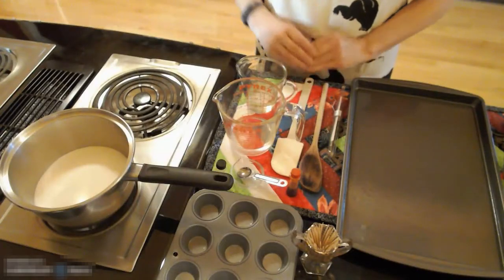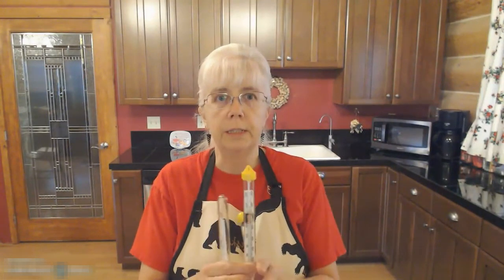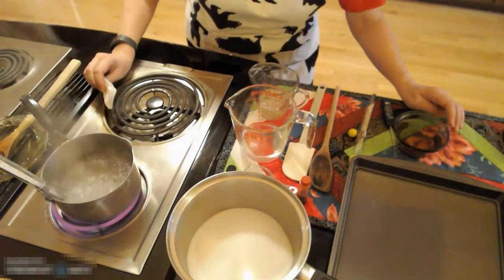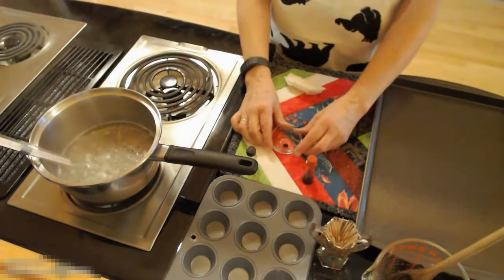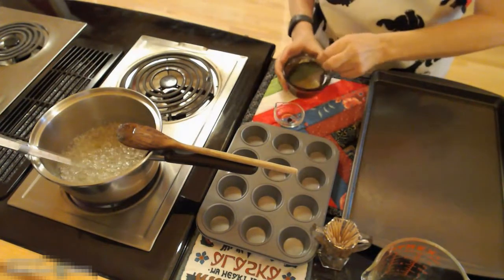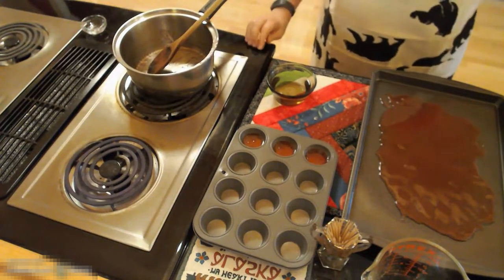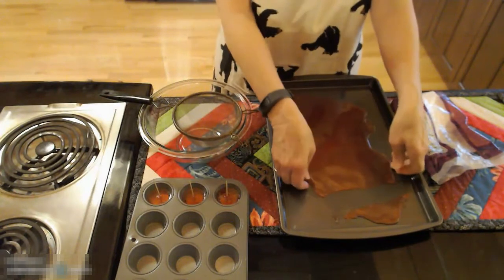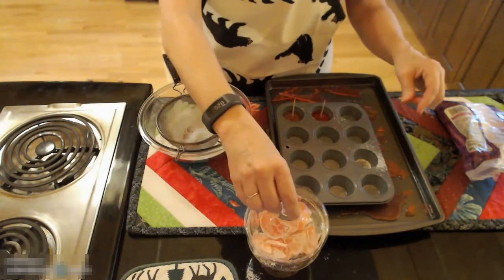Hard Candy - Glass Candy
Hard Candy - Glass Candy - Suckers    How to make hard candies. Recipe included. How to test your glass candy thermometer.
1/3 cup white corn syrup      ½ cup water      1 cup sugar
½ tsp. candy flavoring           food coloring
powdered sugar for glass candy

Bring the corn syrup, water and sugar to a boil on high.  Turn down the heat to medium high and put in a candy thermometer.  Cook until 285 degrees.  Remove from heat.  Add flavoring and food color with a wooden spoon.  Pour hot syrup into a well-greased cookie sheet (quickly spread thin).
Let cool completely. Break the candy into pieces, place in mesh sieve over a bowl.  Pour some powdered sugar over candy pieces to coat so they don't stick together.  Place in plastic baggie for storage.
FOR SUCKERS:  Grease sucker molds with a non-stick spray.  Add sucker sticks.  Fill molds carefully turning sticks to coat with candy.  Let cool for 10-20 minutes then remove from molds.  Wrap individually or coat with powdered sugar to keep from sticking.

Caution:  Candy syrup is extremely hot and will burn you immediately if it contacts the skin, so be very careful!

HINTS:
TEST YOUR THERMOMETER before using to make sure it is accurate.  Place thermometer in boiling water for 3-5 min.  It should register 212 degrees.  If it reads 214, cook candy 2 degrees lower than called for, if it reads 210, cook candy 2 degrees higher than called for.
COLD WATER TEST:  IF you don't have a candy thermometer, cook syrup to the crack (270-290) stage using a cold water test.  A range is given because you will need to cook the candy to a lower temperature on a clear dry day and to the higher temperature on a damp day.  Have a small dish of VERY COLD water.  Add a small amount of syrup to the water.  The candy will sound brittle when struck against the side of the cup and can be broken by crushing between the fingers.
WASHING UP:  Place syrup pan and spoon into hot soapy water ASAP after pouring the syrup out.